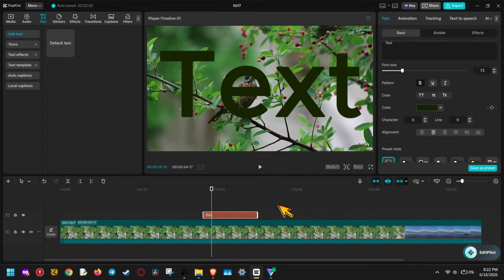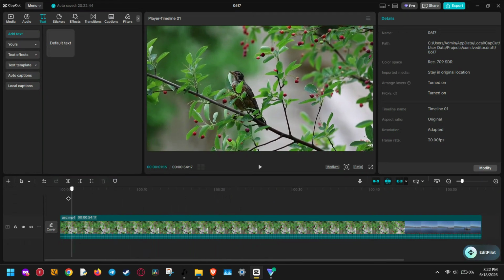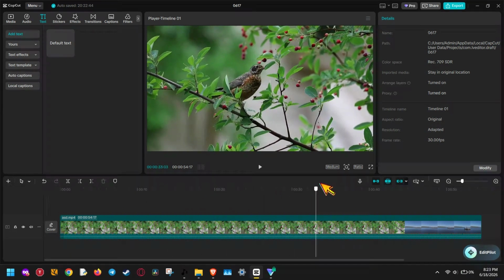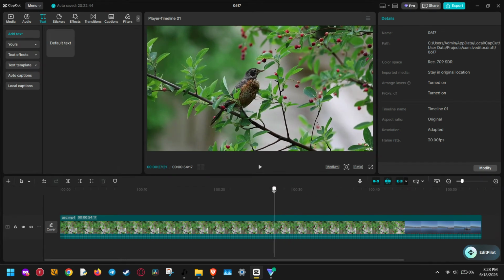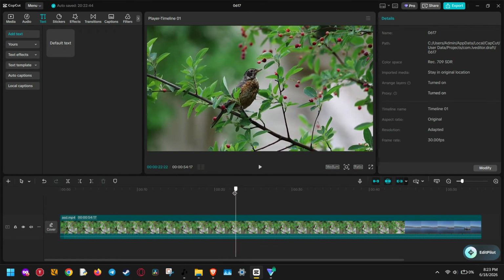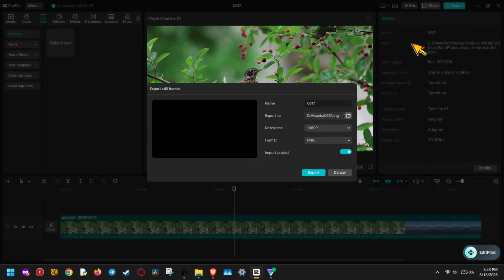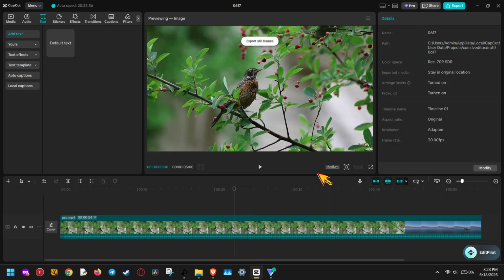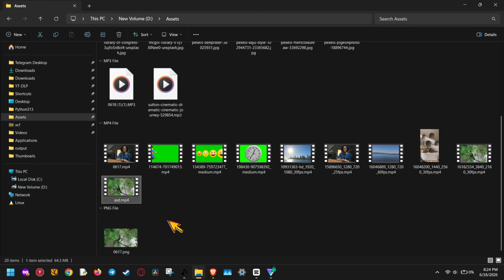How To Take Video Screenshots In CapCut (Easy Guide)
Learn how to take video screenshots in CapCut using the preview window menu and the Export Still Frame option. This quick tutorial shows you how to capture clean still images directly from your video project.

🕚Timestamps:
0:00 Intro
0:18 Open Your CapCut Project
0:36 Pause On The Exact Frame You Want
0:54 Open The Preview Window Menu
1:12 Select Export Still Frame
1:30 Save Your Screenshot
1:48 Try Different Frames If Needed
2:05 Outro

✍️What You'll Learn In This Video:
• How To Capture A Still Frame In CapCut
• How To Use The Preview Window Hamburger Menu
• How To Select Export Still Frame In CapCut
• How To Save Clean Video Screenshots From Your Project
• How To Grab Thumbnail Images And Reference Frames

💡Pro Tips:
• Pause on the exact frame before exporting for the best result.
• Use still frames for thumbnails, covers, and social media graphics.
• If the shot is off, move the playhead slightly and export again.
• Save exported images in an organized folder for easier access later.
• Use a high-resolution project setting for sharper still frames.